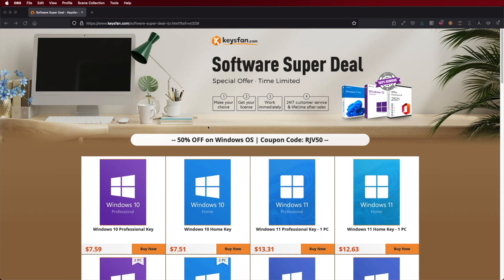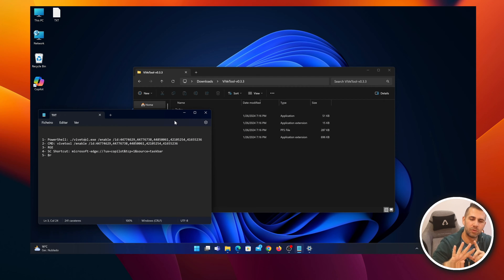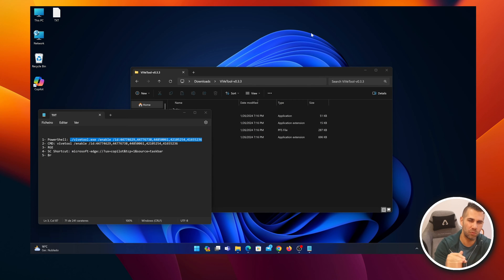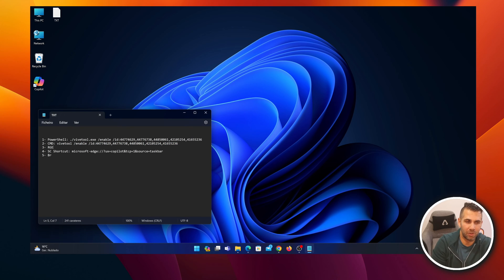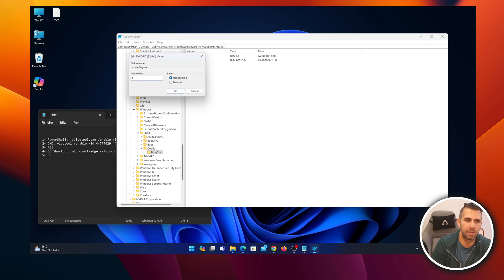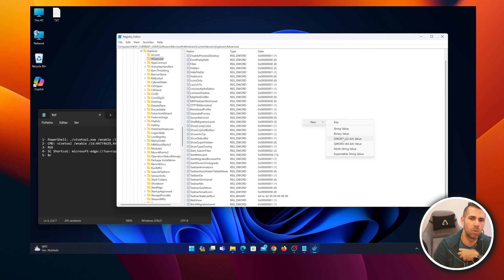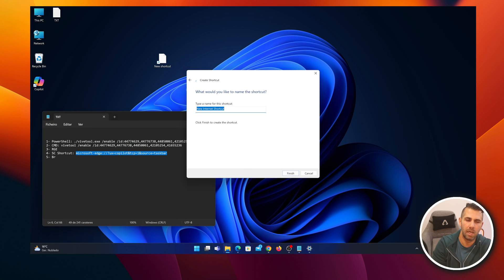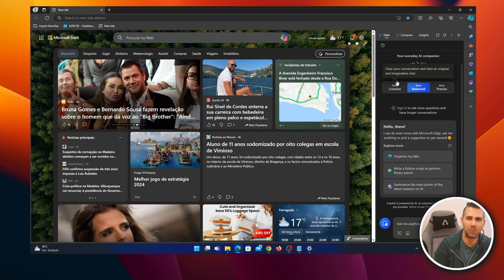Activate Windows COPILOT in Any Region !! ✅ Enabling Button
"We're going to activate the hidden button on the new Windows Copilot in 5 different and simple ways so we can use Copilot, which is really cool!!"

🟢 PowerShell: ./vivetool.exe /enable /id:44774629,44776738,44850061,42105254,41655236
🟢CMD: vivetool /enable /id:44774629,44776738,44850061,42105254,41655236
🟢 Shortcut: microsoft-edge://?ux=copilot&tcp=1&source=taskbar

✅ RECORDING GEAR: ✅

00:00:00 Introduction
00:01:18 Download Vivetool
00:02:34 PowerShell Solutuin
00:04:11 CMD Solution
00:05:37 Registry Solution
00:09:26 Shortcut Solution
00:11:20 Browser Solution